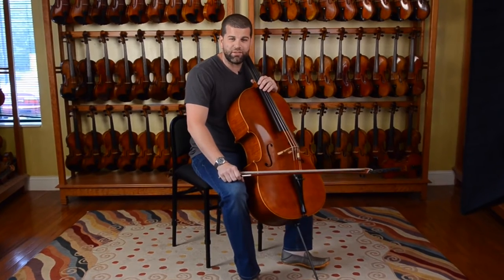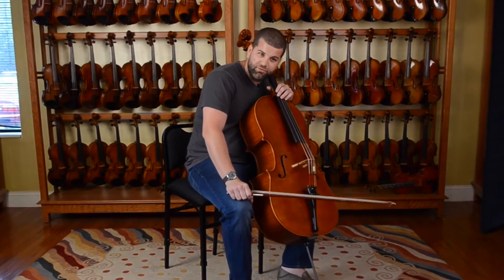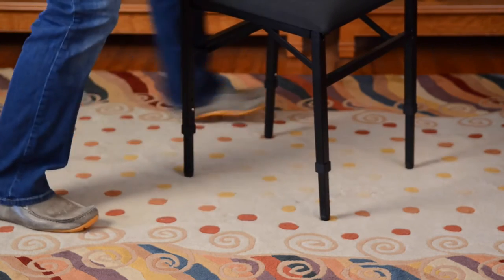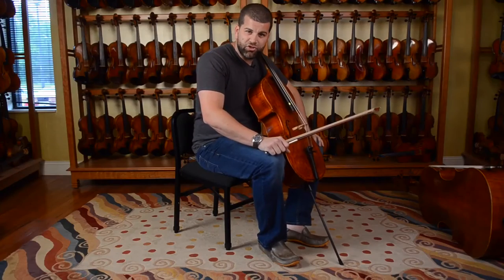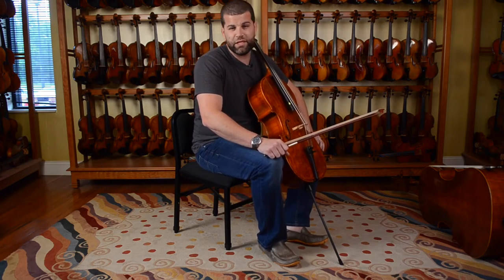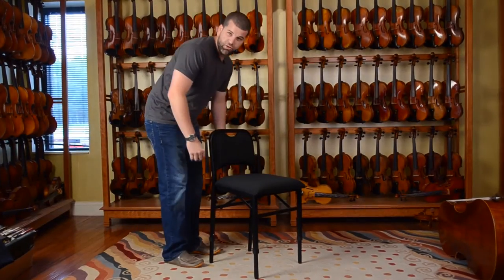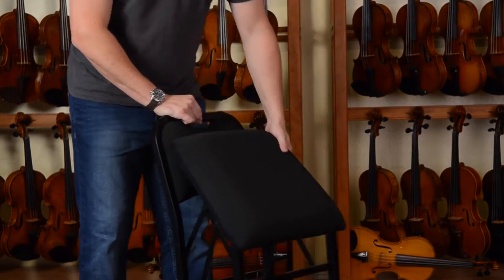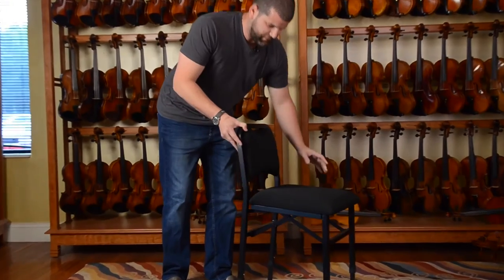Adjustrite Cello Chair!